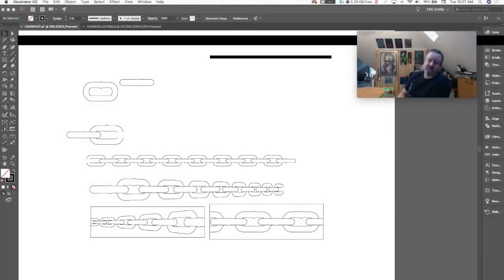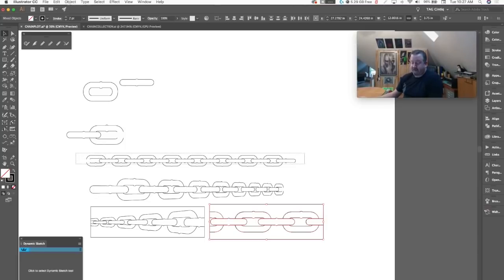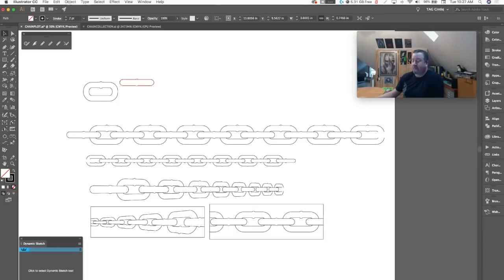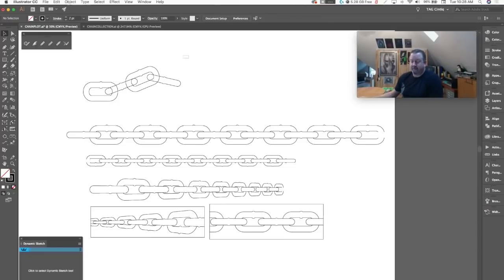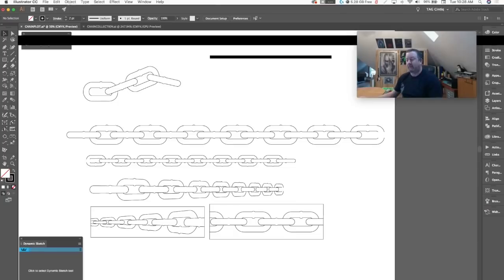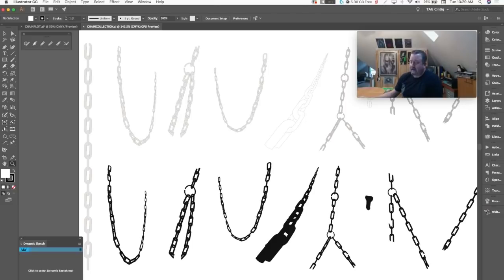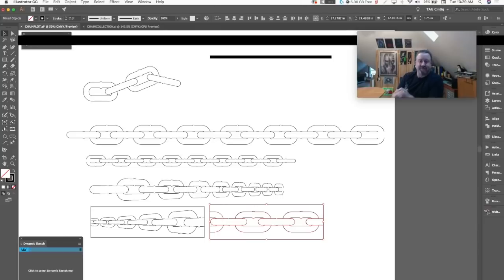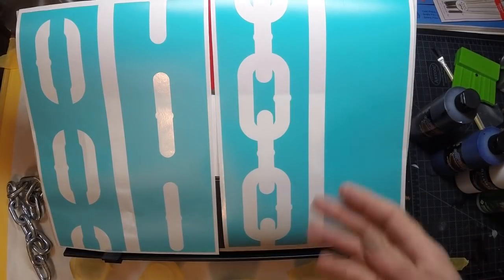Airbrush CHAIN HOW-to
Scott Mackay of Thin Air Grafx bring to you another installment of his Down & Dirty Tricks how-to series.  Learn how to Airbrush and Create realistic Chains or chain graphics whit this complete walkthrough.  For those who want to follow along the files and vectors are downloadable at

This Download includes the Vector set used in the Down and Dirty Tricks Chain video.  It also includes a Chain Vector Collection with a multitude of chains to integrate into your paintings. Multiple file types  of both are included for use in almost any Vector based design software.

As a bonus for Adobe illustrator users I have include a Brush as well.